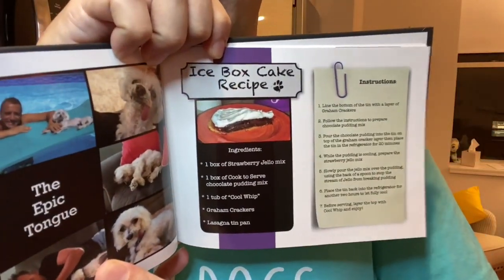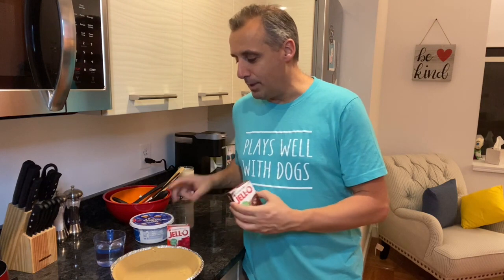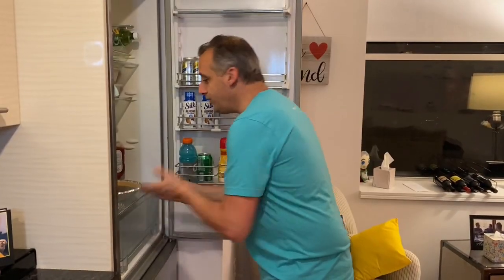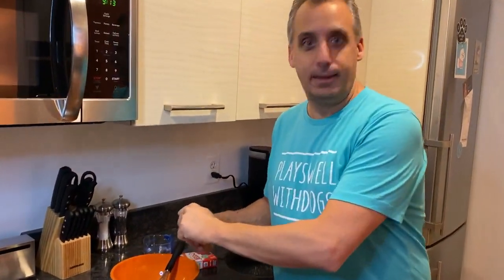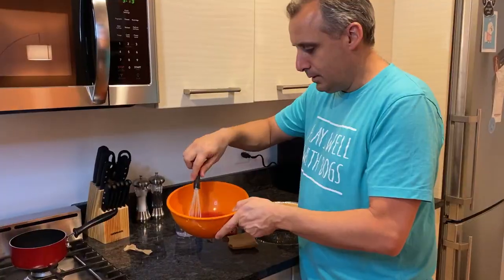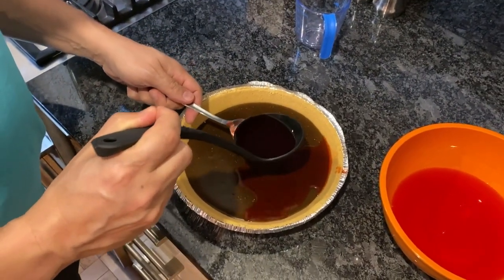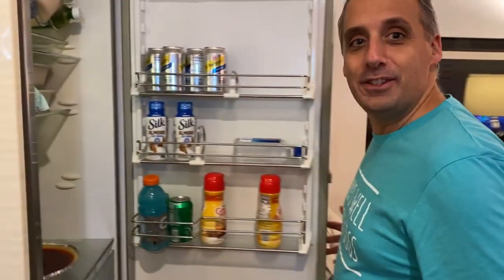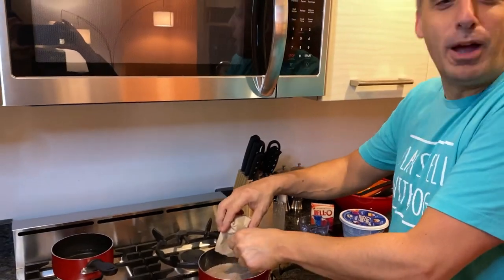How to Make Icebox Cake with Joe Gatto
Comedian and Impractical Jokers star Joe Gatto makes one of his favorite recipes, his grandma's icebox cake! Learn more about the dessert and Joe's Italian roots by getting a copy of The Dogfather, available